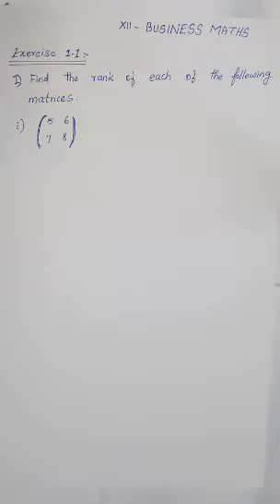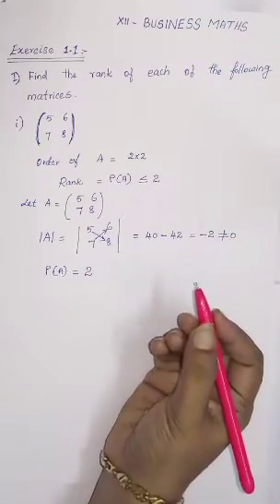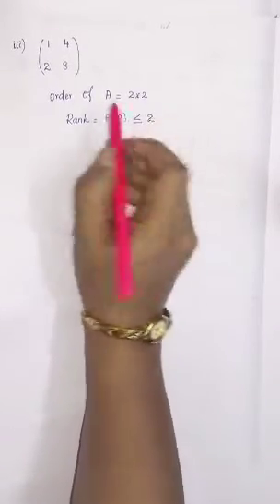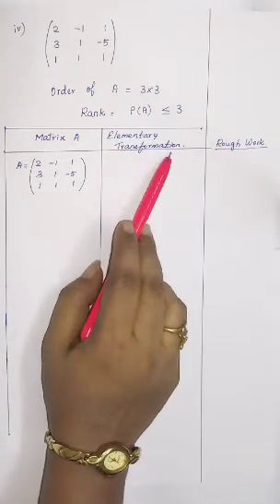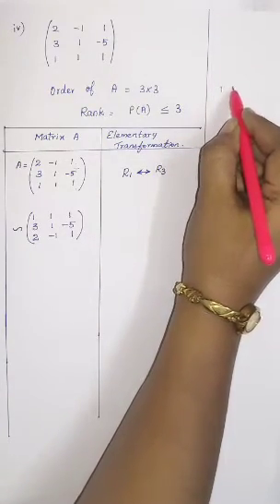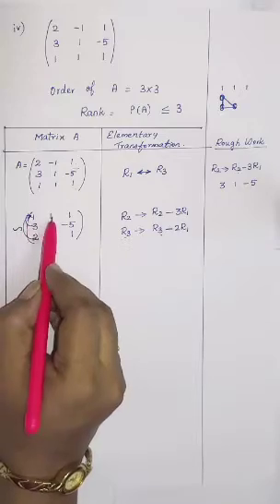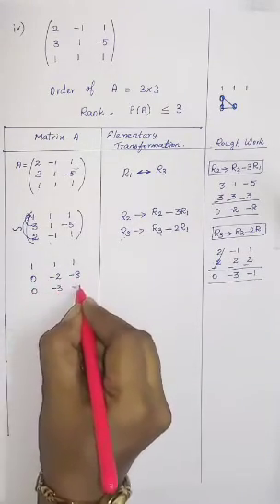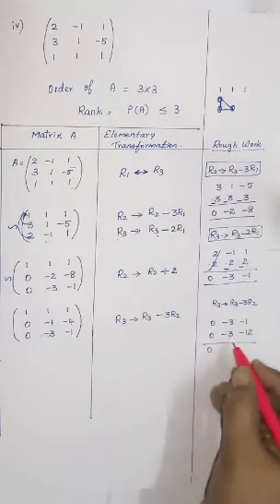TAMILNADU NEW SYLLABUS/BUSINESS MATHEMATICS/ STD XII-CHAPTER 1/ EXERCISE 1.1/Q.NO.1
JECI MATHS

                     Sums regarding matrices will be made clear to viewers.